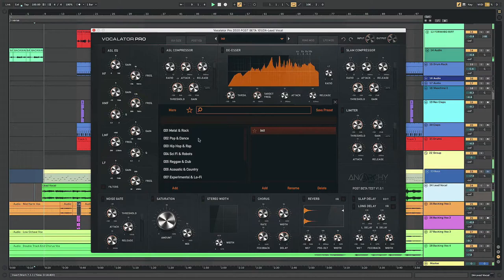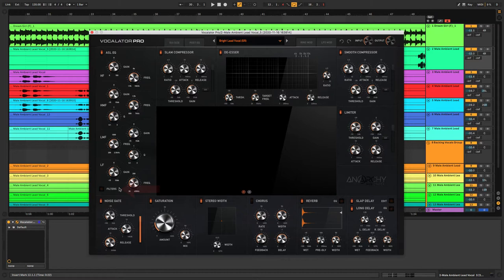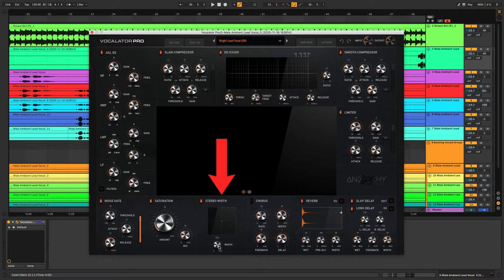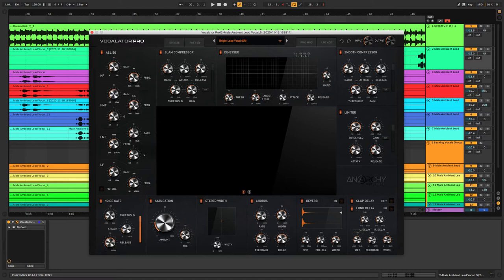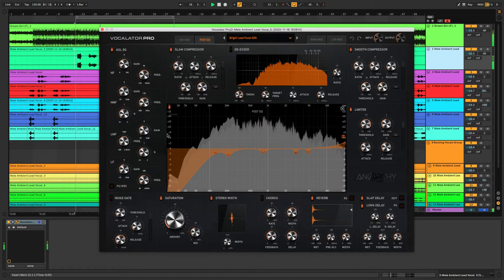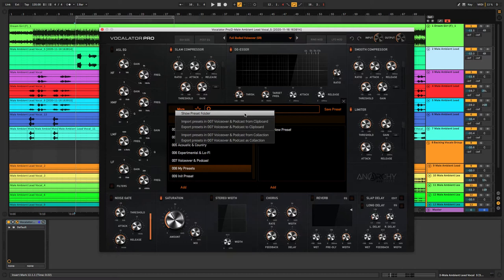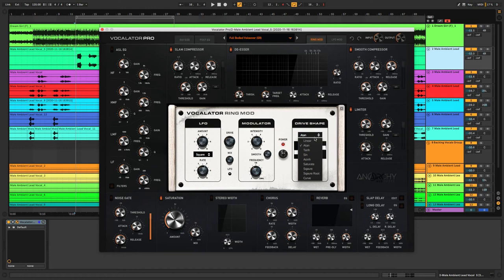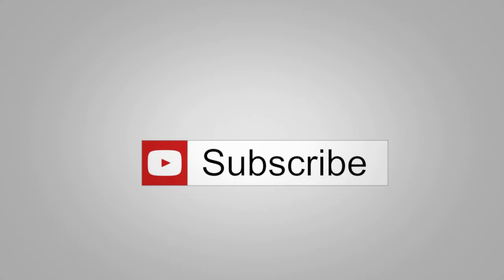Vocalator Pro VST (Overview & Quick Start Tutorial)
Anarchy Audioworx Plugins are used by:

DJ S.K.T (Kiss FM)
Huxley (Toolroom)
Hybrid Theory (Radio 1)
Phil Olsson (ISOVOX)
Les Elston (Film Composer/Lab 4)
Guyver (Tidy Two)
Frank Farrell (Activision's DJ Hero)
Urban Monk (Producer for Wiley/Giggs)
Pierre Duplan (Point Blank)
Thom C (Producer, Belgium)
Joacim Ace (Producer, USA)

Please help us spread the word and share this far and wide, my friends!